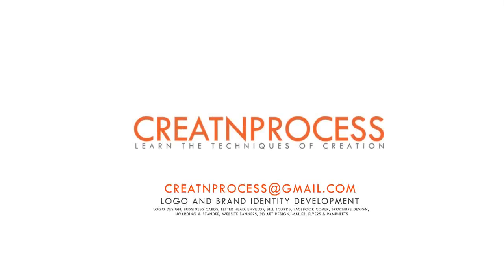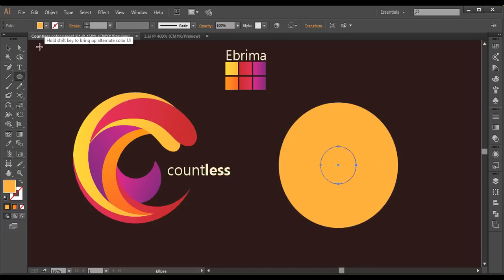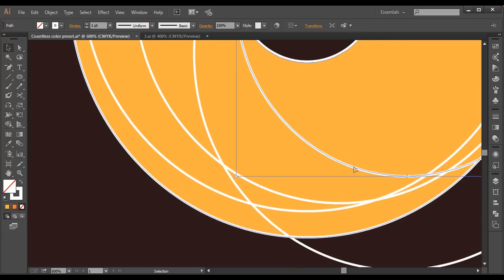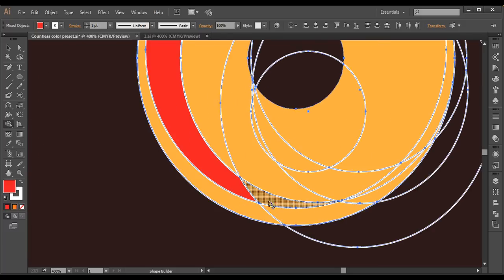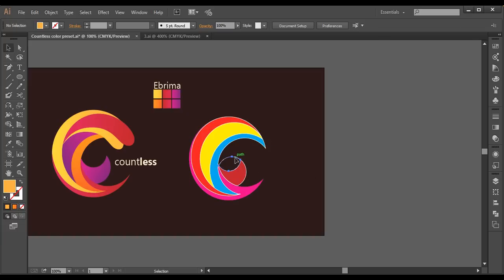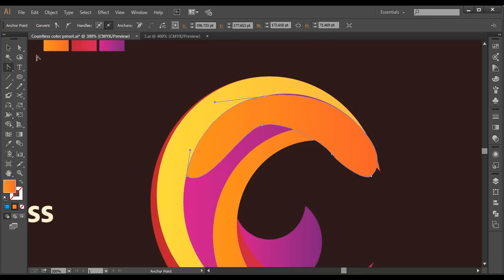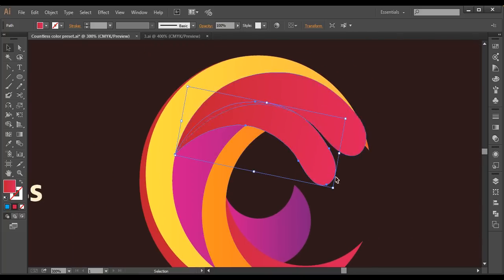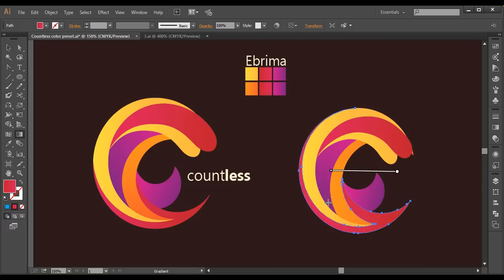Professional Logo Design - Adobe Illustrator cc(Countless)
All content and designing on this You Tube video such as Text, Graphics and this logo is the property of Chocos Cakes, Inc or its content suppliers and protected by United states and international copyright laws. The selection, arrangement and presentation of all materials on this You Tube video and overall the design the logo is exclusive property of Chocos Cakes, Inc. So use of this logo is strictly prohibited.

Another logo design tutorial, with very unique feature. It is from from number of pieces of circular surfaces. Each pieces are arranged in different layers forming like a wave. These various waves are composed in a circular shape. So design this logo we will first use the ellipse tool and create out the basic the basic structure. The use the ellipse tool to create number of rings, which will be arranged according to the shapes. Use the shape builder to separate out each pieces separately. We will also use pen tool to create the rounded shapes on the top. Then fill the color and the text. Check out the whole designing process in this video.

▲Gumroad Store!